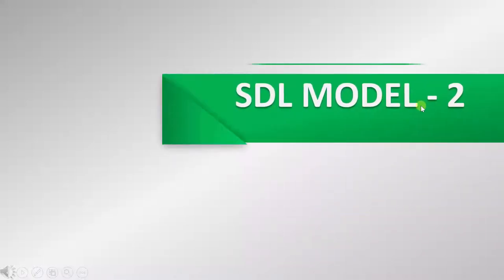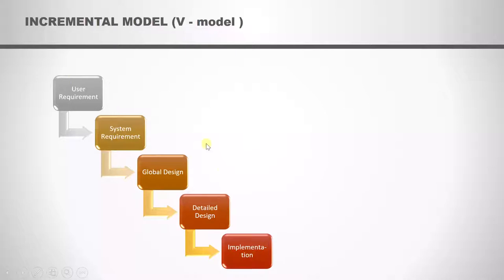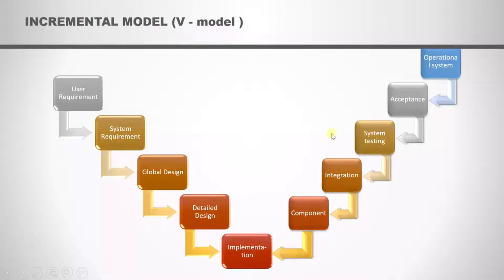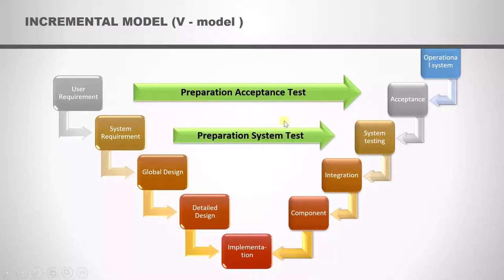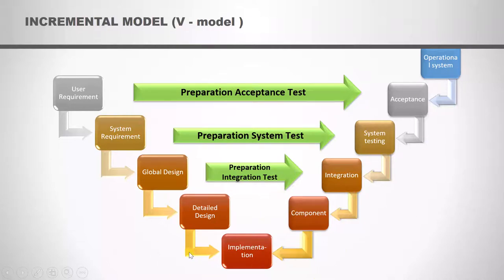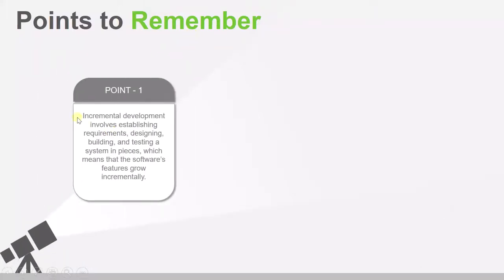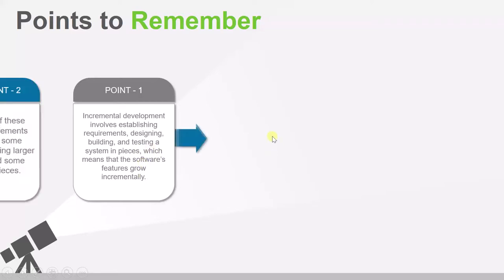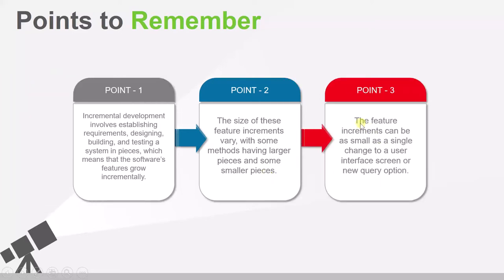ISTQB - 3 Incremental development model : ISTQB Foundation level training